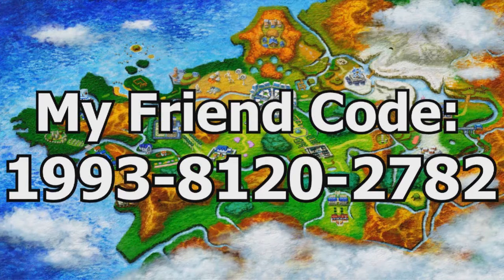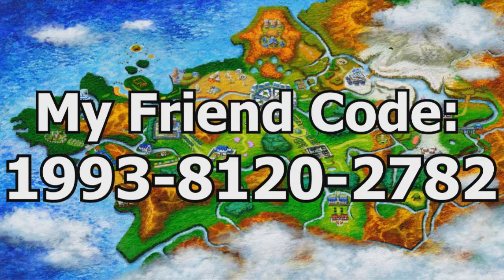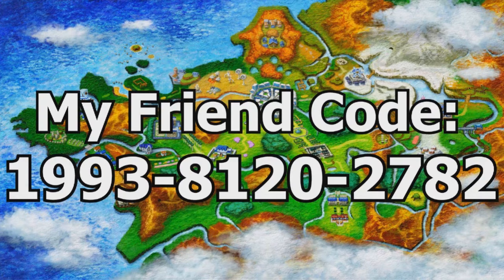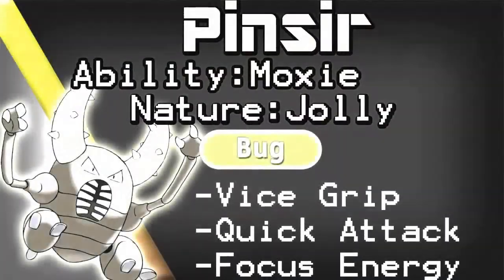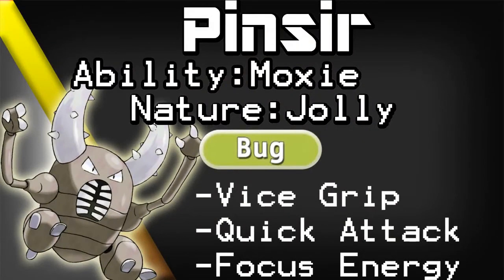Pokemon X and Y Giveaway: This Pinsir Has Some Moxie!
Hey guys, Jerry here! Like last week's giveaway where I gave away a box full of Speed Boost Torchic this week we will be having a Pinsir giveaway! I hope you guys enjoy and are hyped!